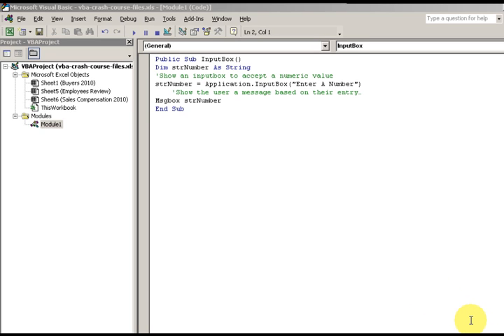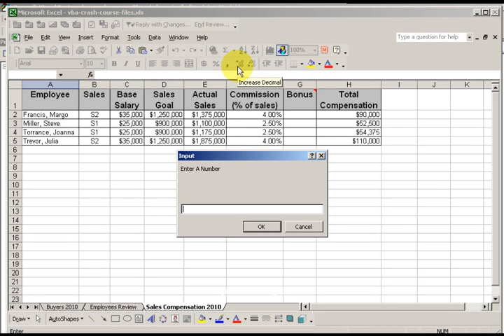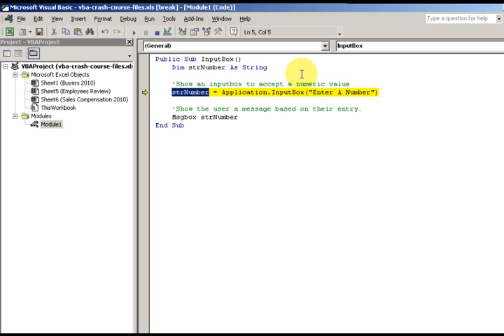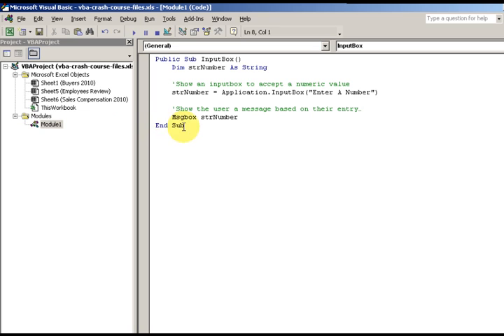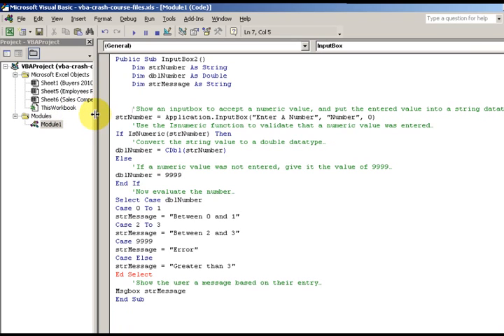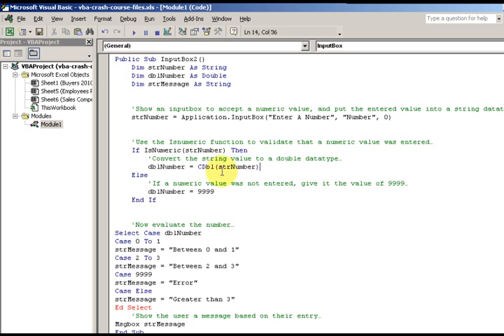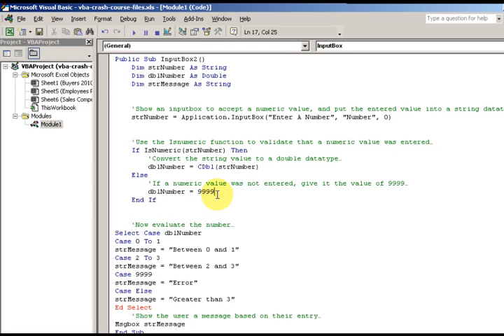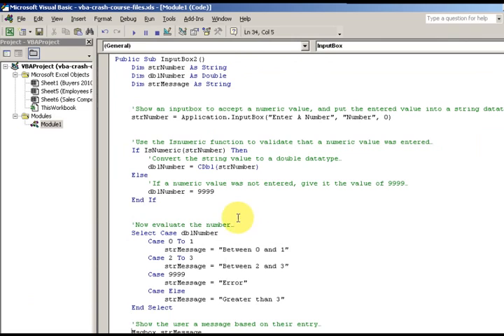VBA InputBox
This video goes over how to use a VBA Inputbox to get information from your users.